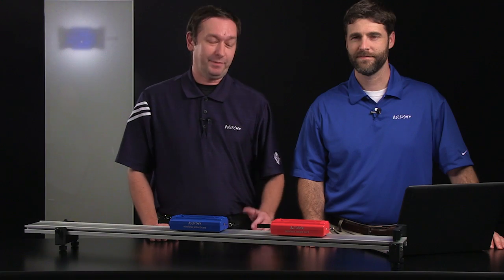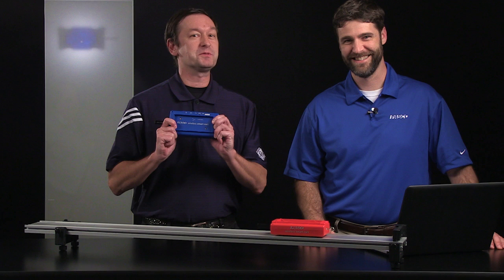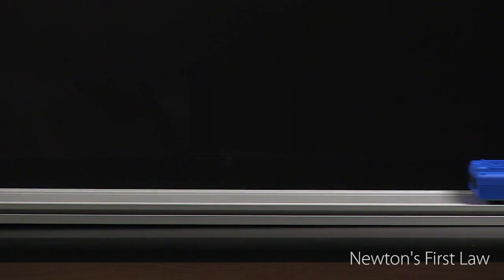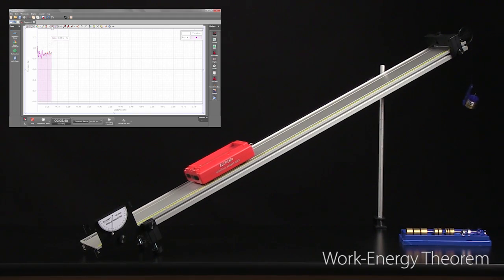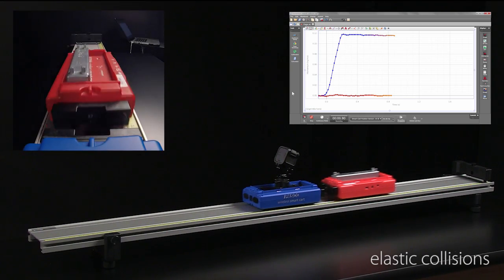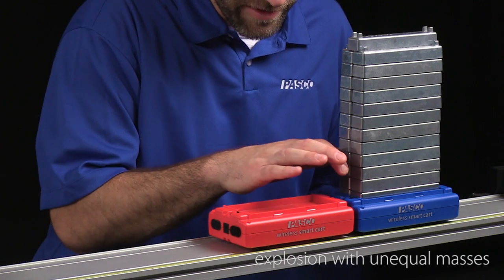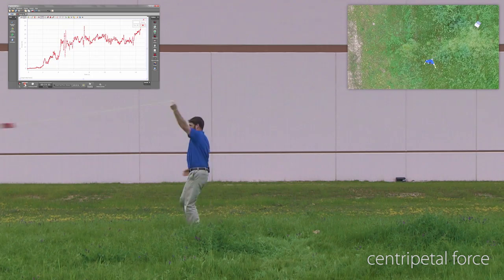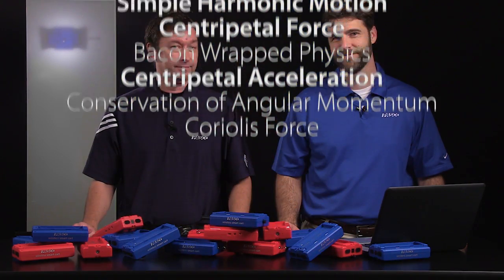How Much Physics Can You Do with the Smart Cart?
Fourteen great ideas for using the PASCO Wireless Smart Cart in your physics lab. Plus one bad one.

Red Smart Cart: ME-1240
Blue Smart Cart: ME-1241